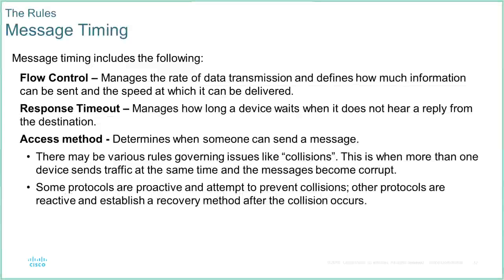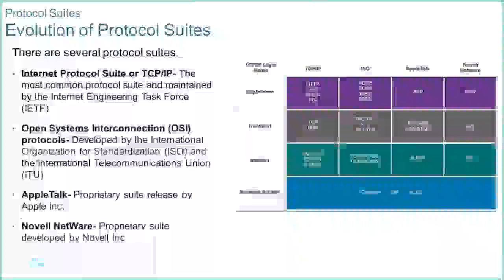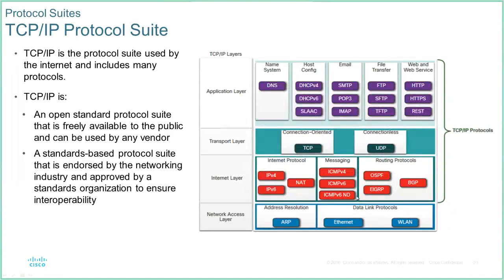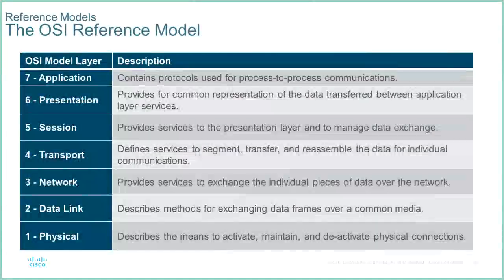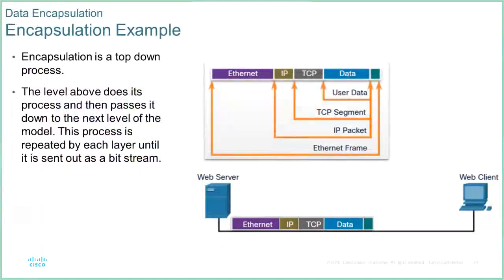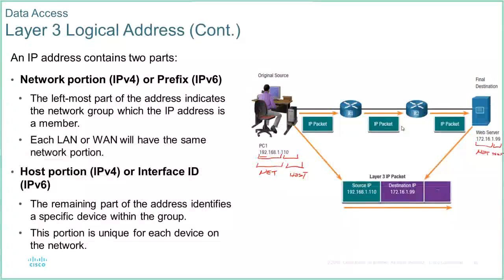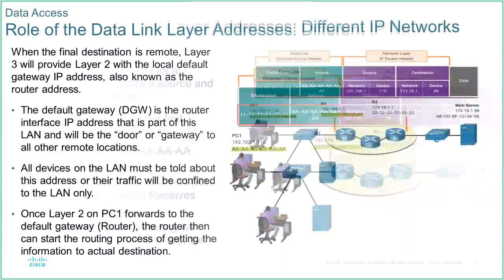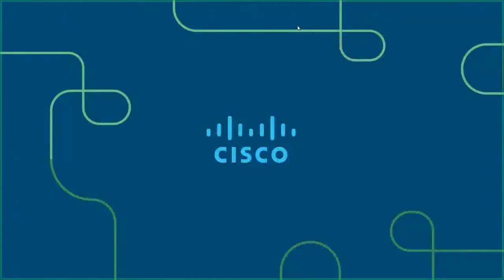Cisco Netacad Introduction to Networks course - Module 3 - Protocols and Models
Welcome to the Cisco Netacad Introduction to Networks course -  Module 3 - Protocols and Models.

BlueJeans recording of presentation to support my students during this time of forced remote delivery.
We take a look at the OSI and TCP/IP models, how protocols play a role in network communication and a brief overview of physical and logical addressing and how they work together to make communications happen.